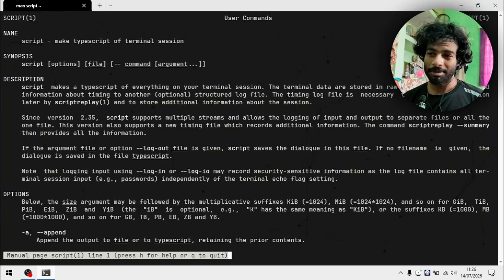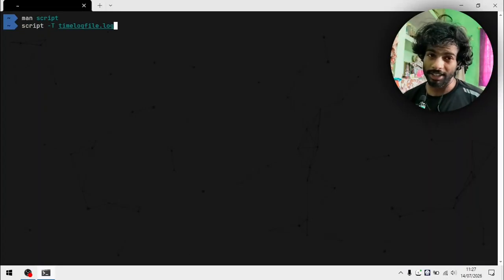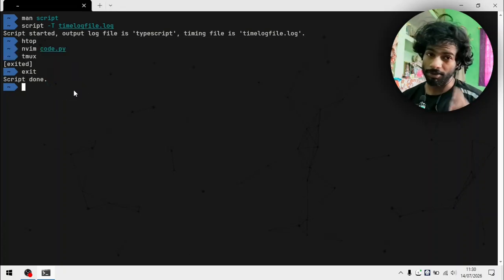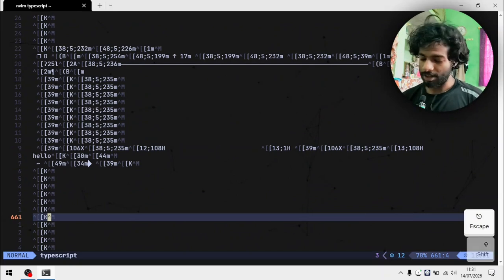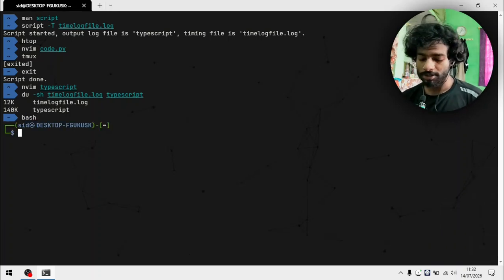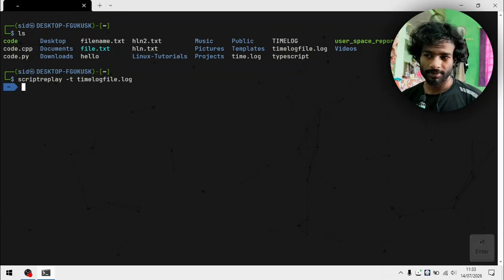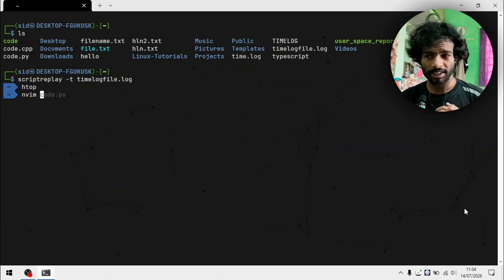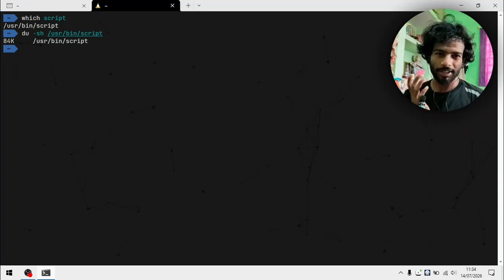Record Terminal Sessions Without OBS | LINUX lecture #6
0:00 Intro
0:50 How to Record
3:52 How to Replay
5:24 Some Extra Information and Outro